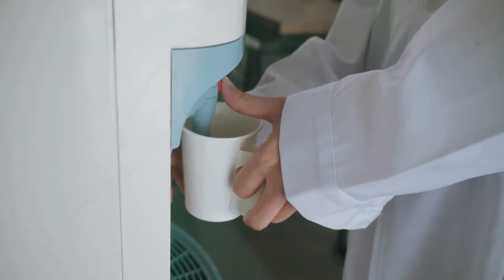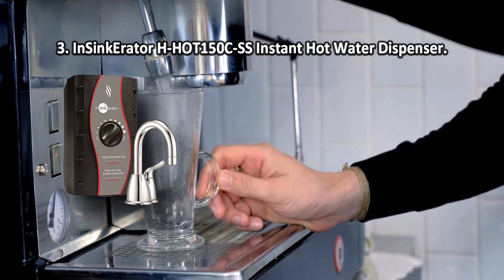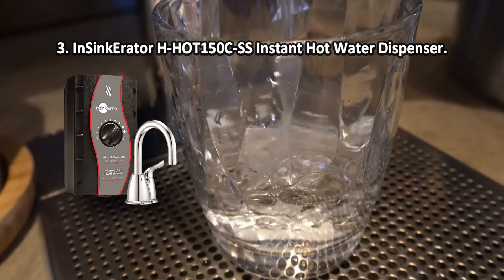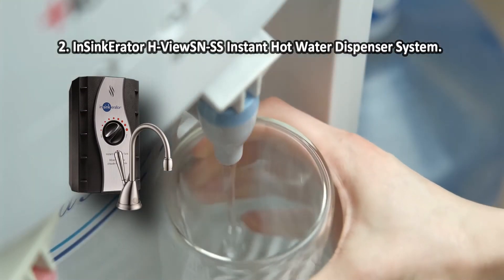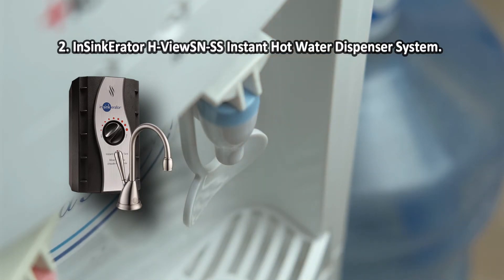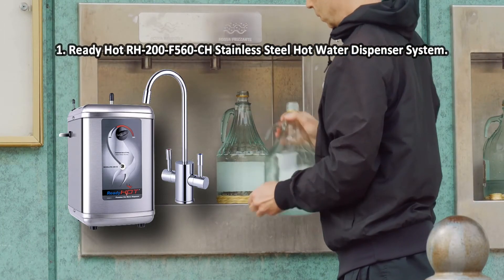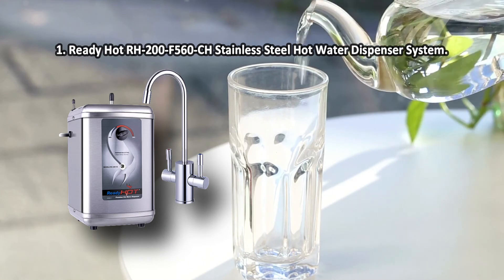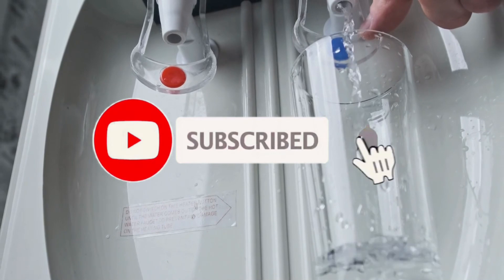Best Hot Water Dispensers in 2023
Best Hot Water Dispensers

1. Ready Hot RH-200-F560-CH Stainless Steel Hot Water Dispenser System .

2. InSinkErator H-ViewSN-SS Instant Hot Water Dispenser System .

3. InSinkErator H-HOT150C-SS Instant Hot Water Dispenser .